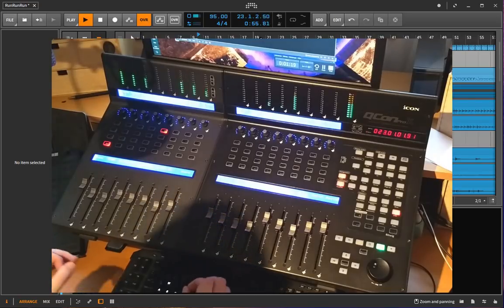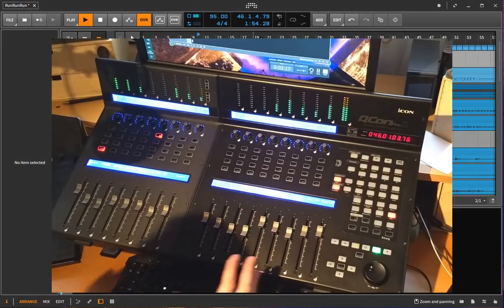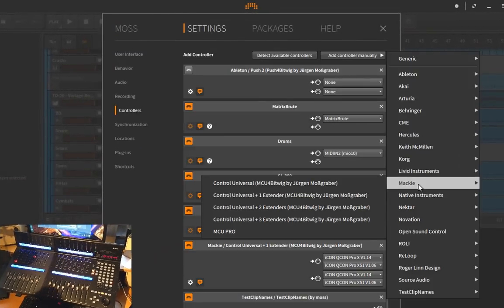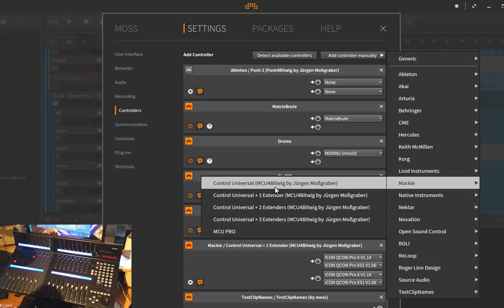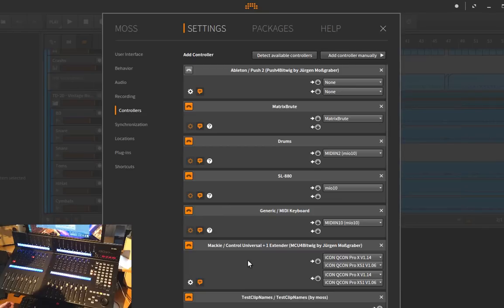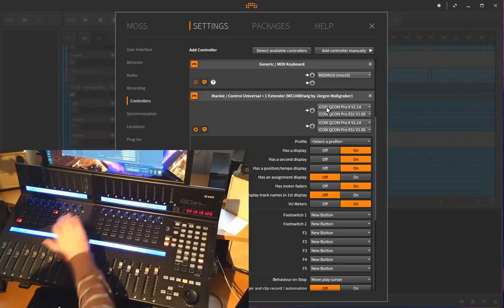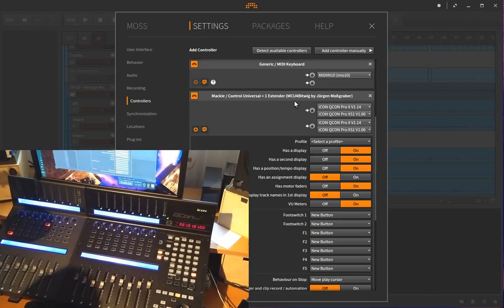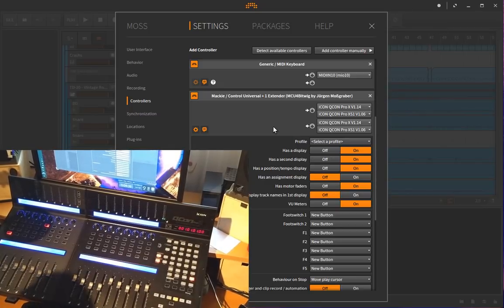MCU with Extenders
Note: MCU4Bitwig is now part of DrivenByMoss, which supports many controllers and is totally free.

The new version 2.0 of MCU4Bitwig supports up to 3 extenders with a main device. I show it with the icon Pro QCon Pro X and and an XS extender but you can use any MCU compatible device. This means you can chain up to 4 device which support the Mackie Control Protocol to control 32 channels!